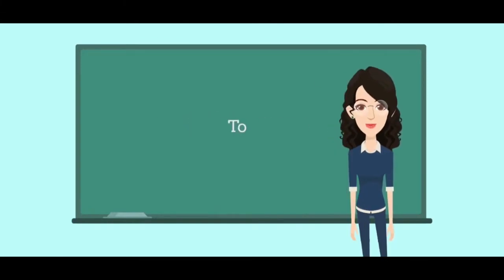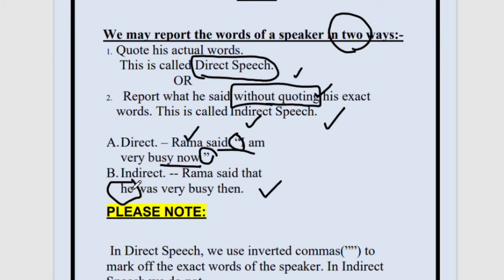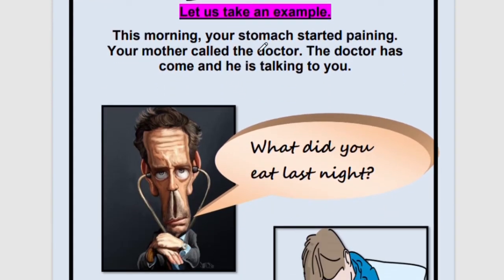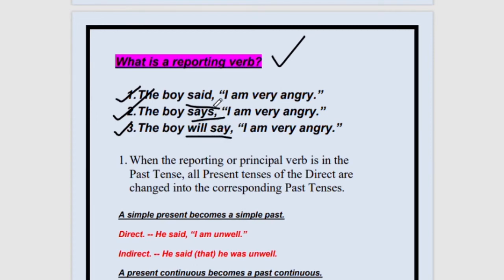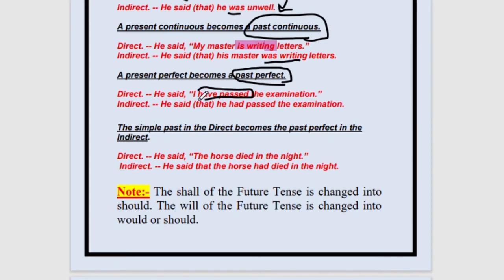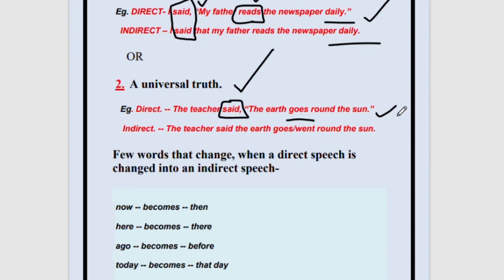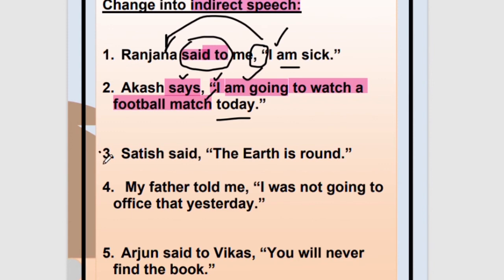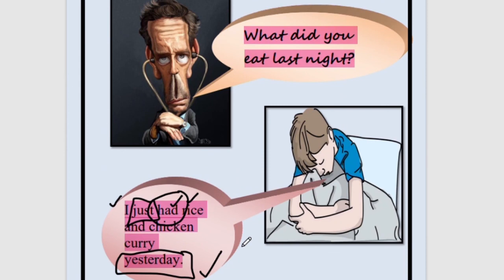REPORTED SPEECH: verb tense changes / Direct and Indirect Speech in English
TRANSFORMATION OF SENTENCES EXERCISES-DIRECT INDIRECT SPEECH ICSE ISC- EASIEST EXPLANATION OF DIRECT AND INDIRECT SPEECH - SCORE 90 IN ENGLISH LANGUAGE ICSE ISC CBSE  GRAMMAR - NEW SYLLABUS - PAPERS SOLVED - TOTAL ENGLISH DISCUSSED

2. Comment if you require the notes which I am showing in the video.

GOOD LUCK.

MY REGARDS TO THE CREATORS OF THESE PICTURES WHICH I COULD USE AS RELEVANT PICTURES TO THE TOPIC.

THANK YOU PIXABAY

You can follow the ICSE English Language playlist in-